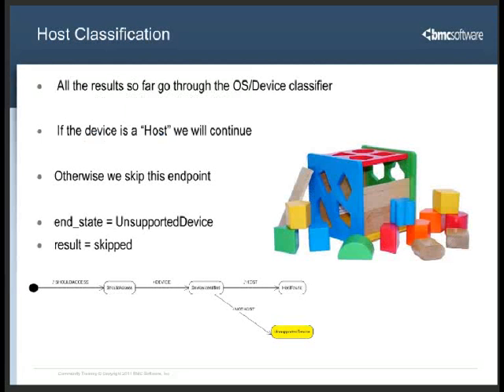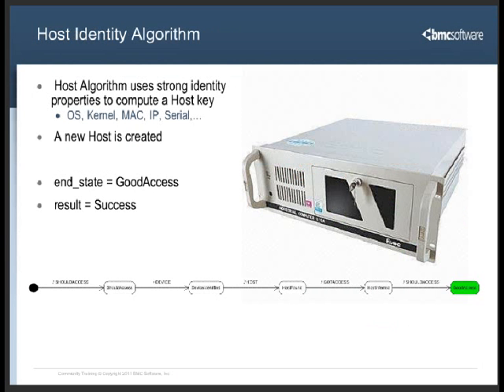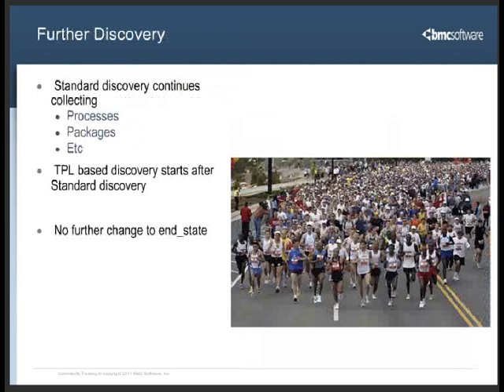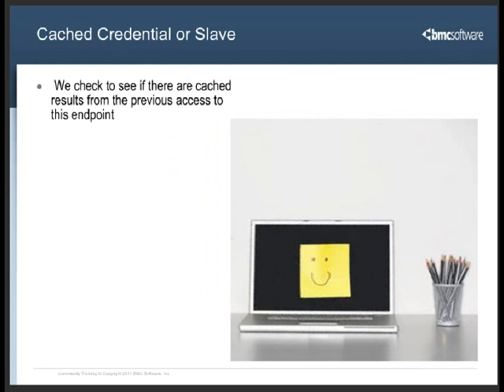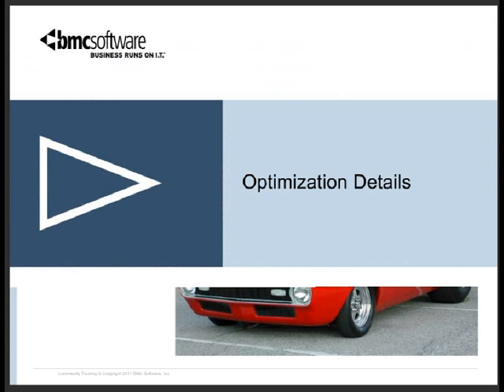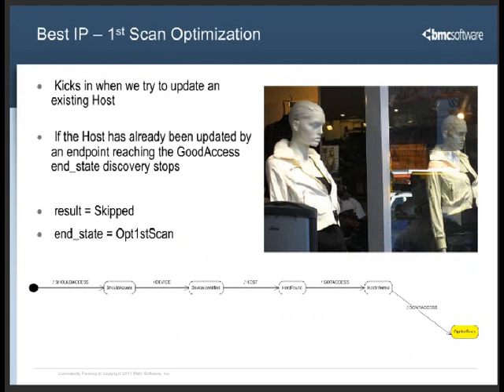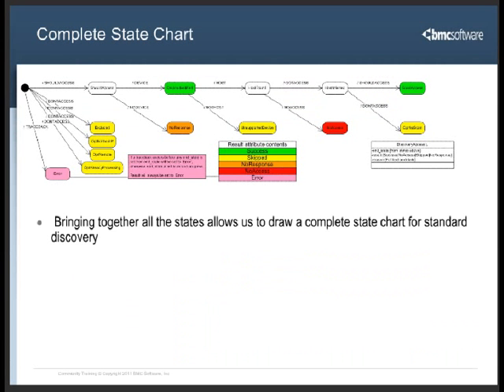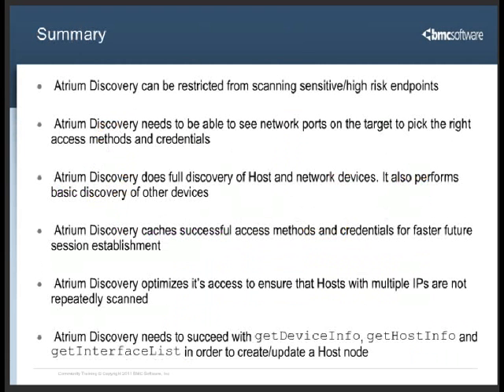Discovery Process Overview Part 2